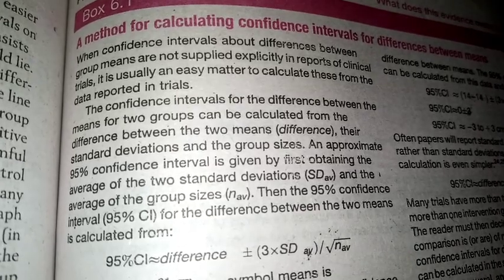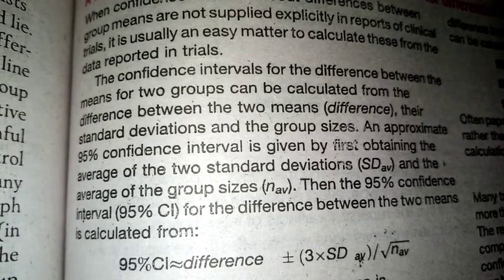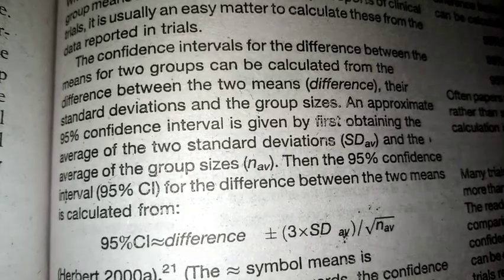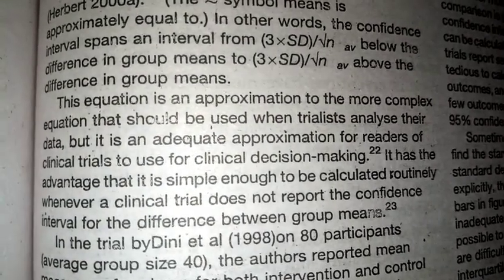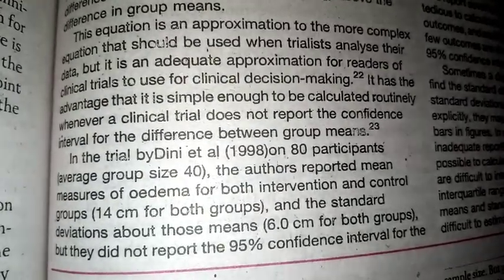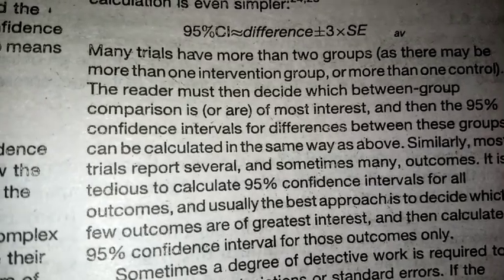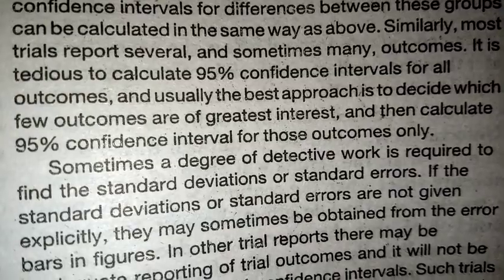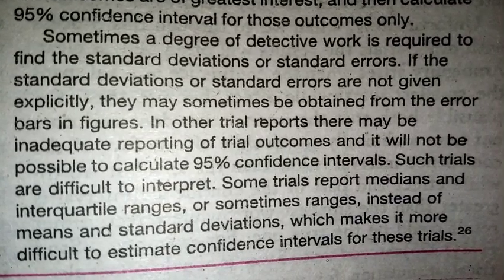||method of calculating confidence intervals for difference between means||